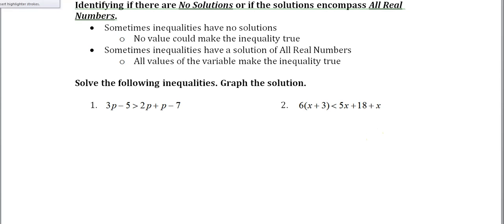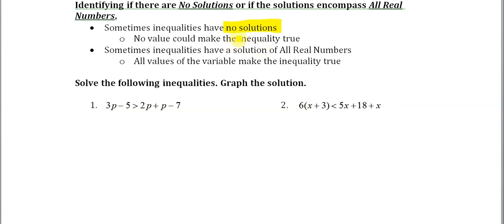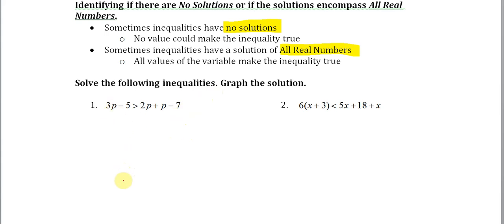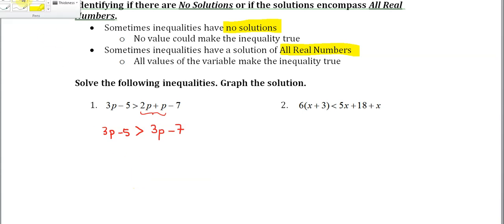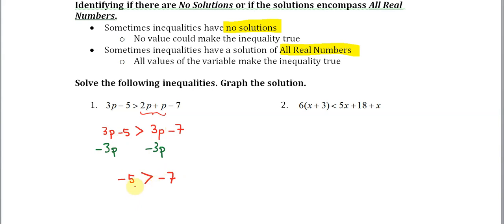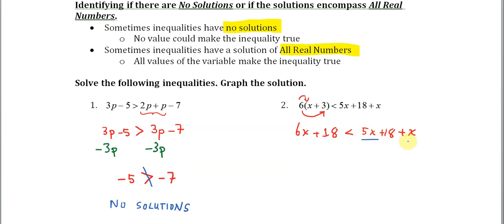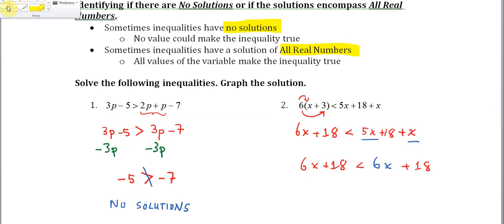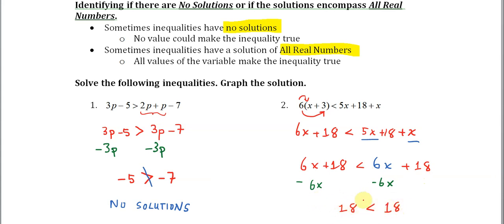Multi step inequalities NO SOLUTIONS